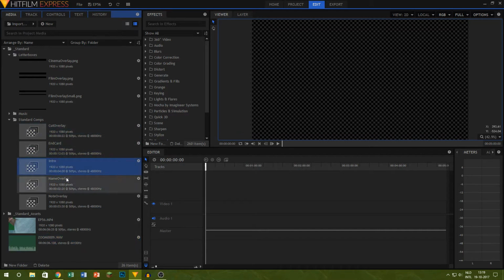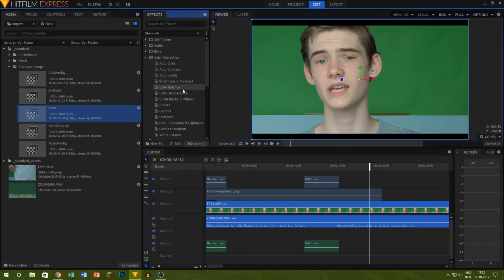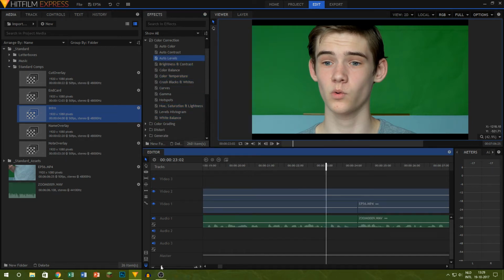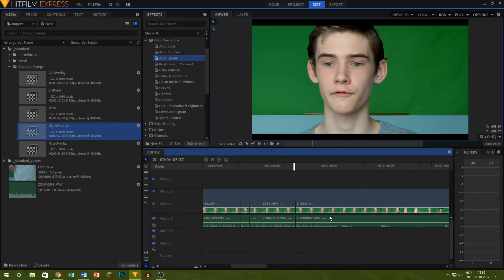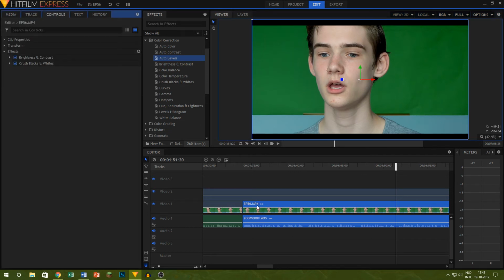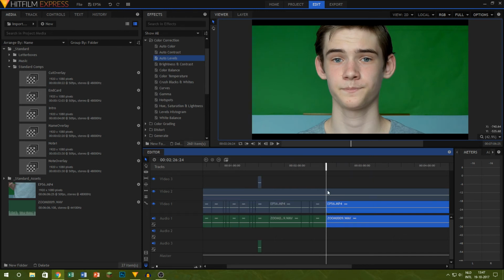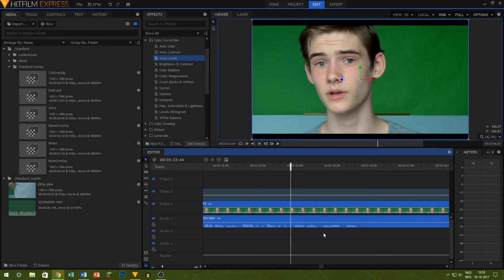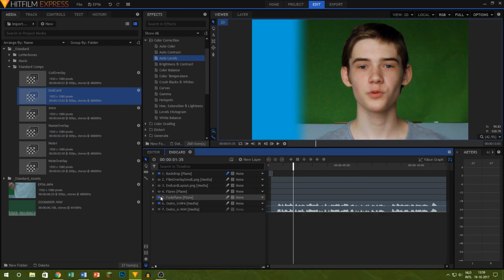Editing a Film Empire Episode - LIVE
Today on Film Empire: I'll be editing a Film Empire episode!